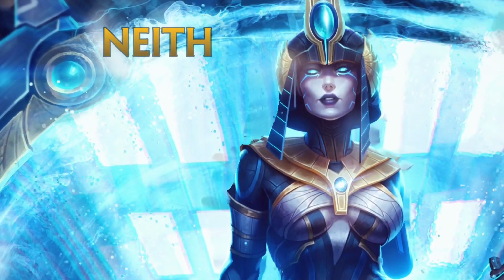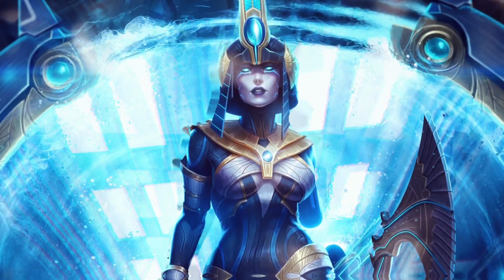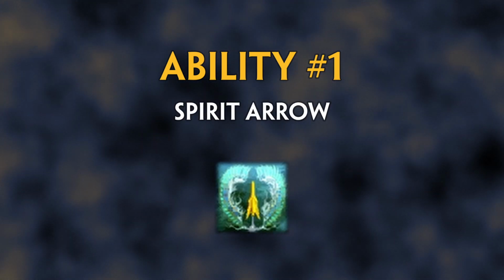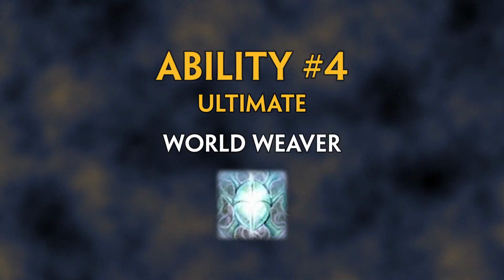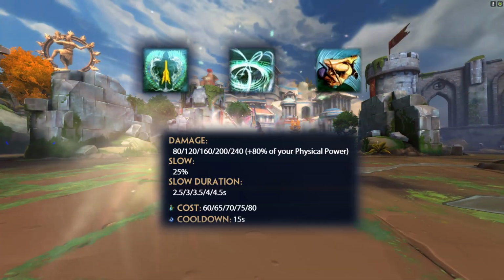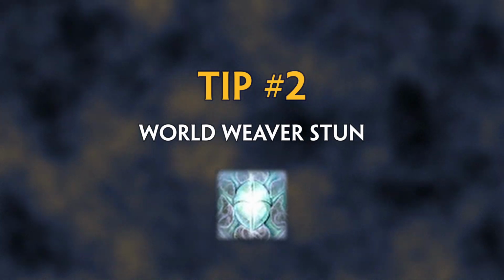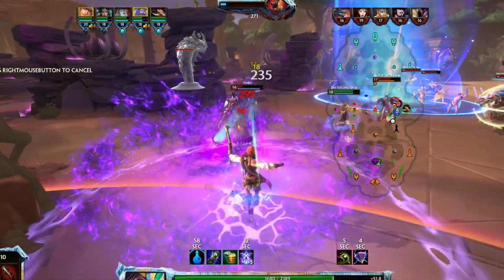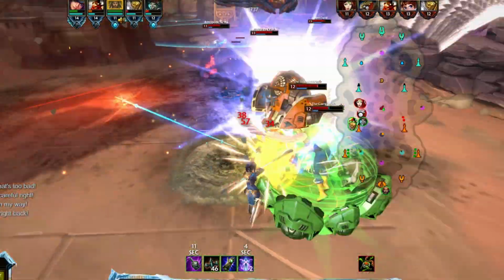Neith Smite Noob-Proof God Guide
Welcome to the Smite Noob-Proof God Guides.
Today's Guide: Neith, the Egyptian Weaver of Fate.

  I hope to share with you my knowledge that i've accumulated over the years playing this game that i love so much.  Everything that you learn can be applied and adapted to other characters, other roles, or even other games. Learning what other gods or roles can do will help you improve not only play them, but also counter them better.
Like Uncle Iroh once said;

"It is important to draw wisdom from many different places. If you take it from only one place, it becomes rigid and stale.”

  Unlike most guides out there, these will not focus on items, builds, or any form of conquest starts and strategies. Since these change constantly with new patches and meta shifts. But instead, it will teach you how to best use a God at its fullest potential. The videos will be divided into 3 parts. First, a short introduction to the character, the character's abilities explained as simply as possible, followed up by some Gameplay providing tips in a live environment. Now that we got that out of the way, let's dive into it.

Timestamps:
00:00 Introduction
01:00 God Summary
01:35 Abilities
03:18 Level Up Order
03:50 Tips